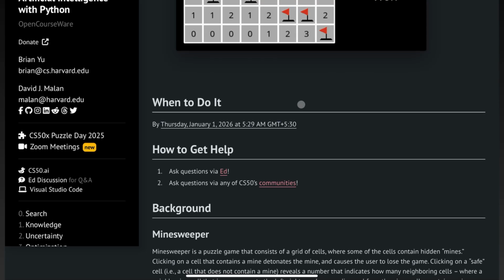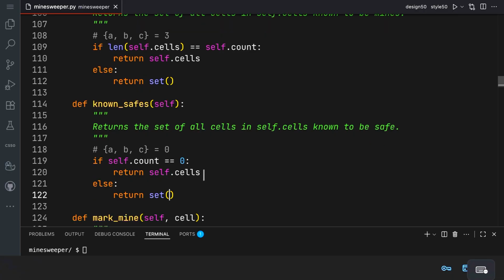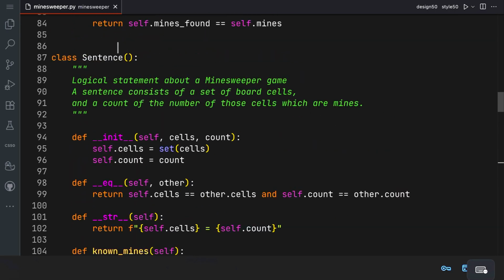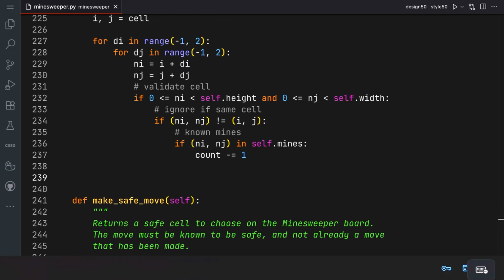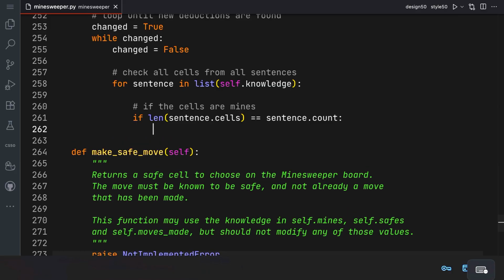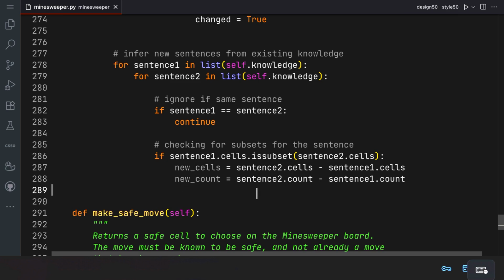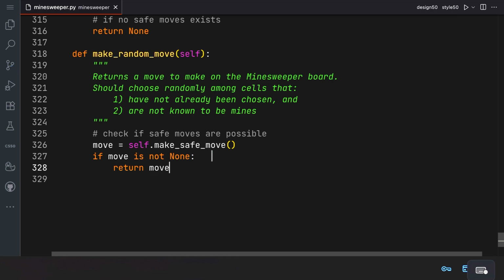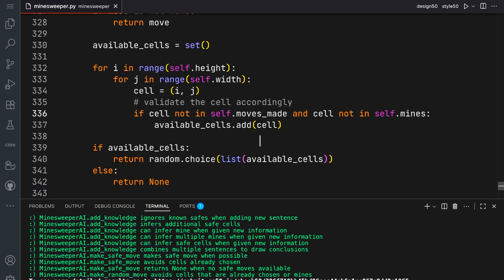CS50 AI Minesweeper - Project 1B | Complete Walkthrough + Solution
In this video, I walk you through Project 1B: Minesweeper, a project from Harvard’s CS50 Introduction to Artificial Intelligence with Python.

We’ll cover:
• What the problem is about (building an AI agent that can play the game Minesweeper intelligently)
• The underlying concepts (knowledge representation, logical inference, constraint satisfaction)
• Step-by-step explanation of my solution
• Code walkthrough with reasoning

Important Note on Plagiarism

This video is created purely for educational and learning purposes. The explanations and code are meant to help you understand the concepts. Please do not copy solutions directly for submission — always attempt to solve the project yourself first. Academic honesty is a core value of CS50 and any other course.

Credits

This project is part of Harvard University’s CS50 AI (Introduction to Artificial Intelligence with Python).
All credit for the project idea, problem set, and course content goes to Harvard University and the CS50 team.

Resources

Background Music

Timestamps

0:00 Intro
1:24 known_mines
2:44 known_safes
3:46 mark_mine
5:20 mark_safe
6:54 add_knowledge
17:40 make_safe_move
18:54 make_random_move
21:34 Bug Fixes
22:30 Outro

More CS50 AI project explanations, walkthroughs, and coding tutorials are coming soon.